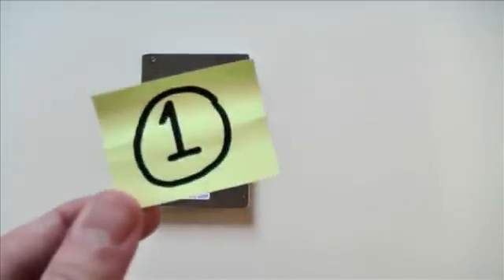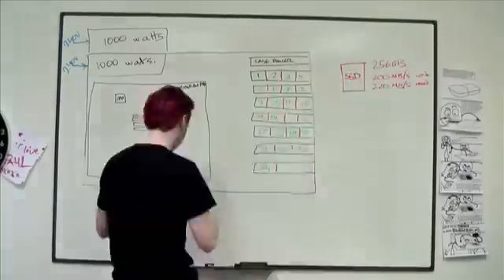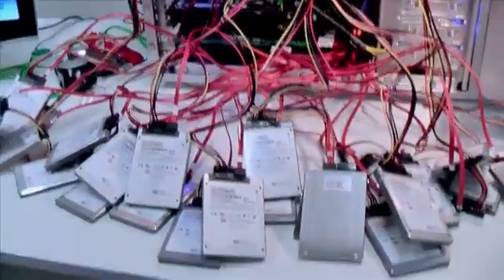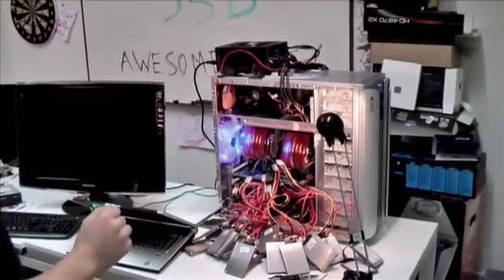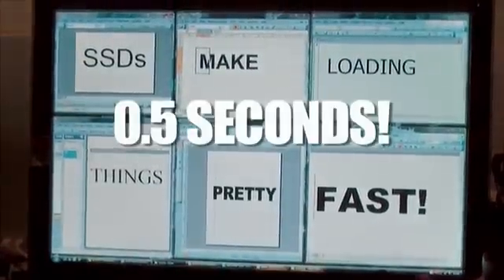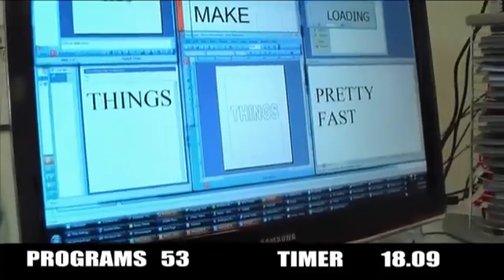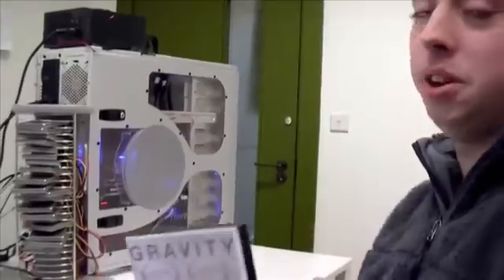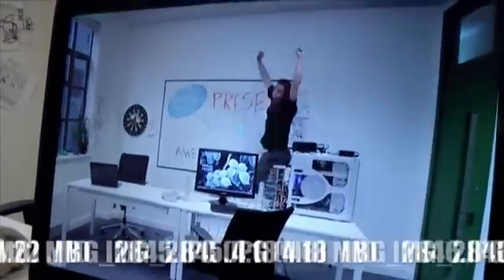What happens when you RAID 24 SSD Hard Disks !!!!!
We took 24 256GB Samsung MLC SSD's and put them in RAID to make this awesome computer! See how we did it, and what the results were!